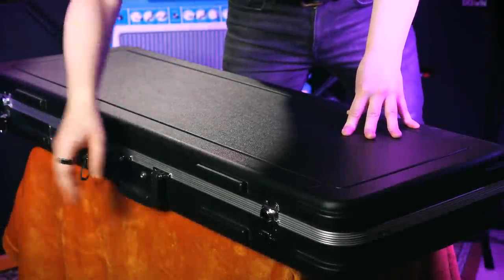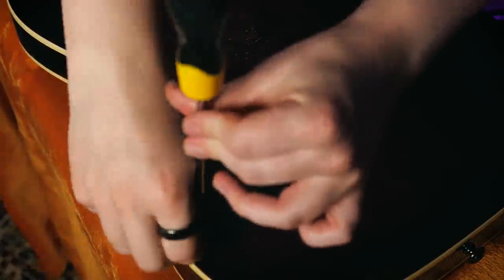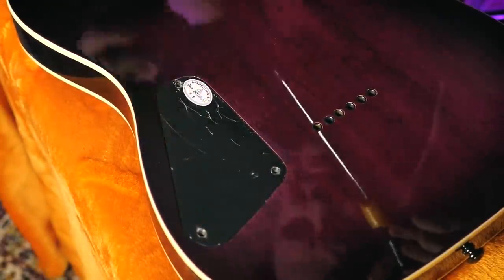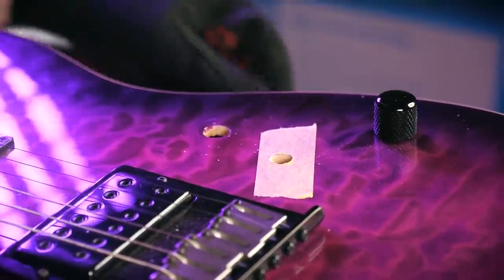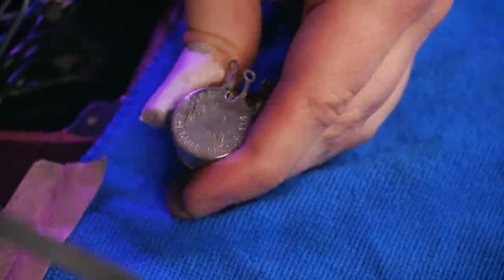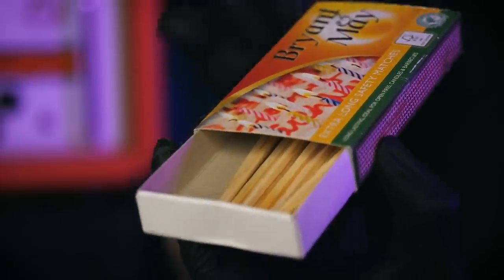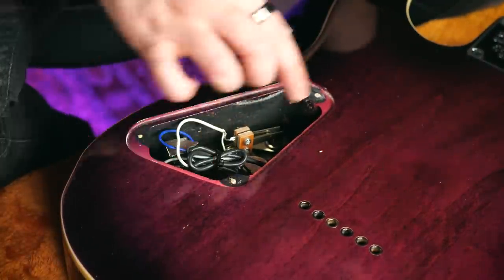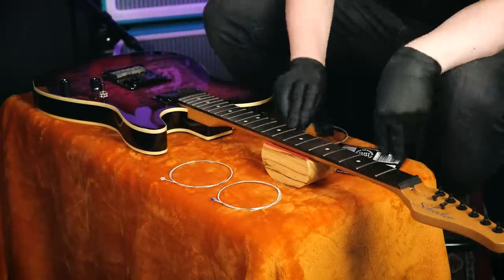PURPLE Schecter Repair & Clean-up | Axe From The Grave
This shiny purple instrument had some performance issues until I got my hands on it.
Ross' Rock Shop Fretboard Food